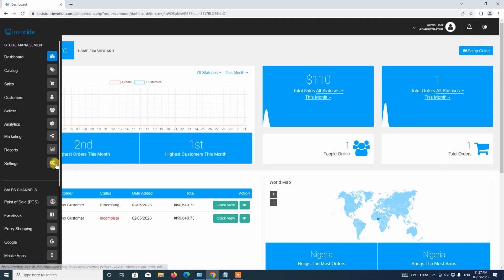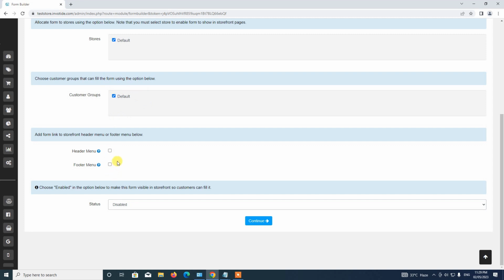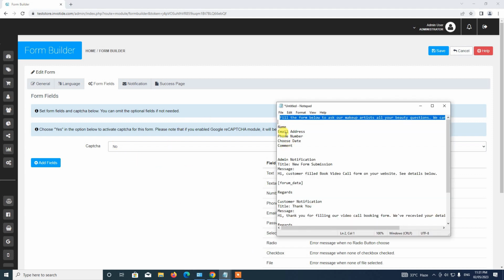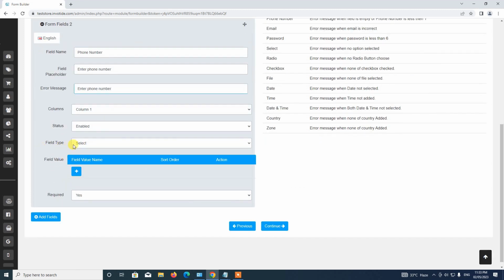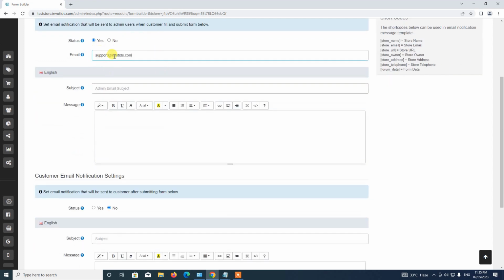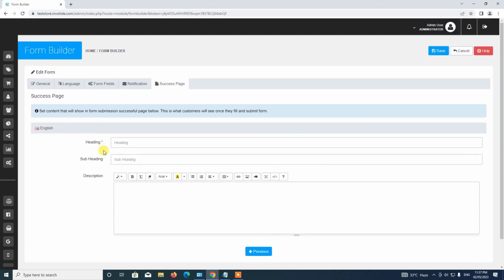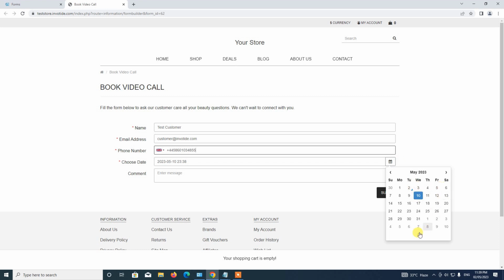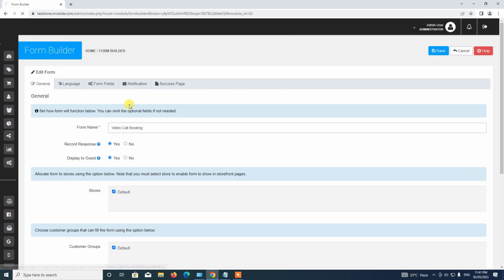How To Create Forms Using Form Builder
This video guide will show you how to create forms using Form Builder module in Invotide admin panel.